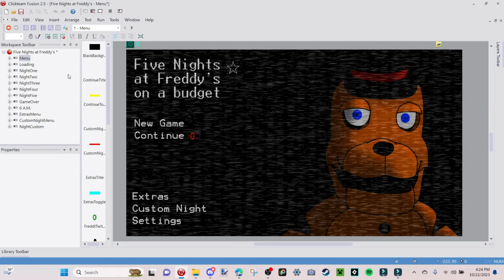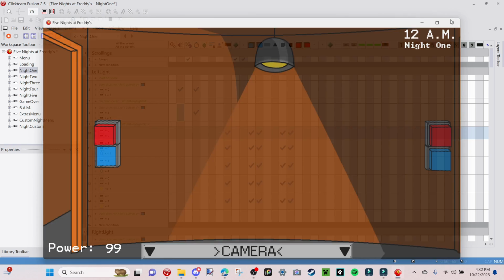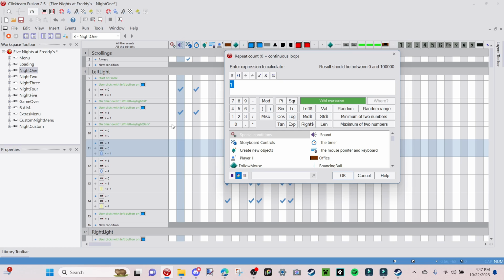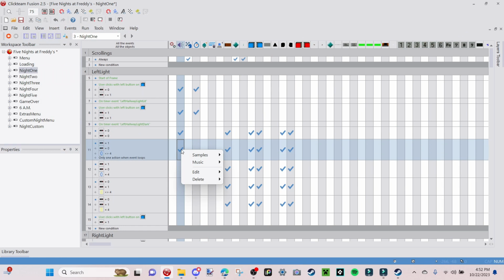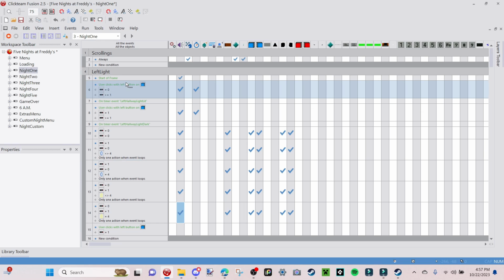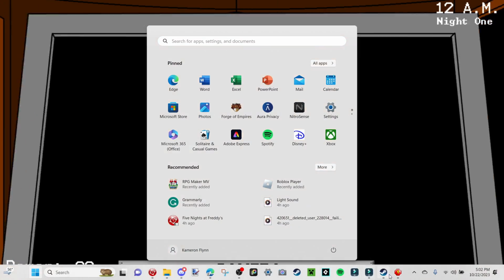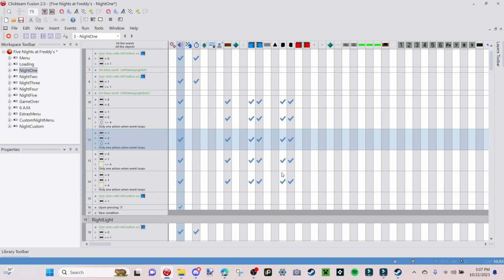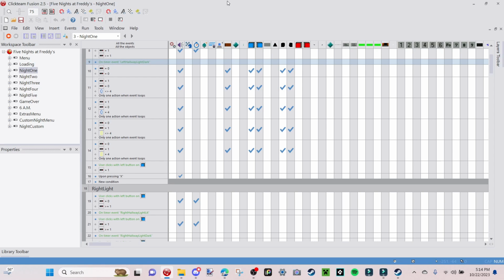How to Make a FNaF fangame in Clickteam Fusion 2.5 | Part 11A: Sound